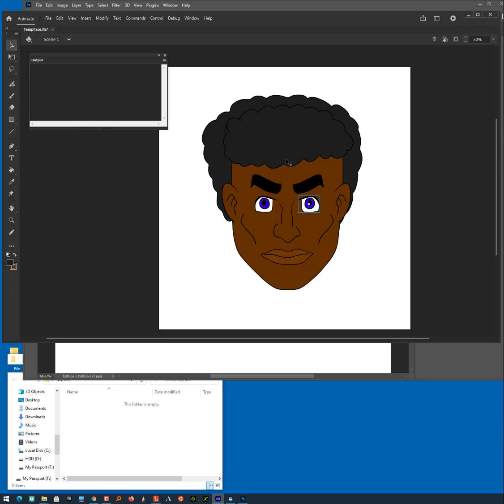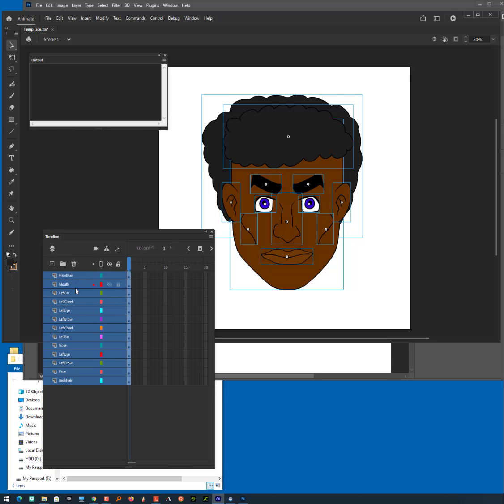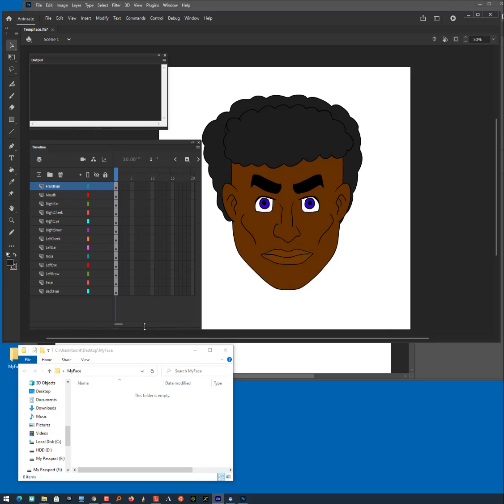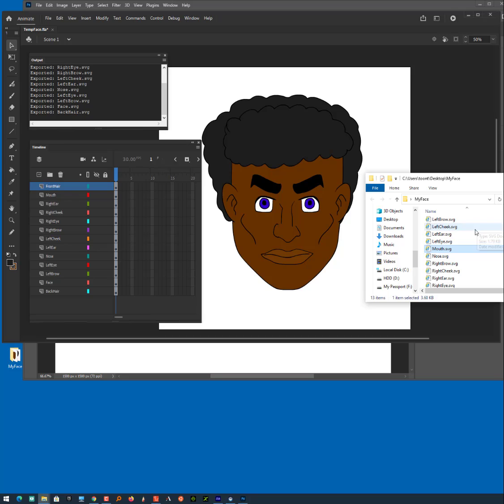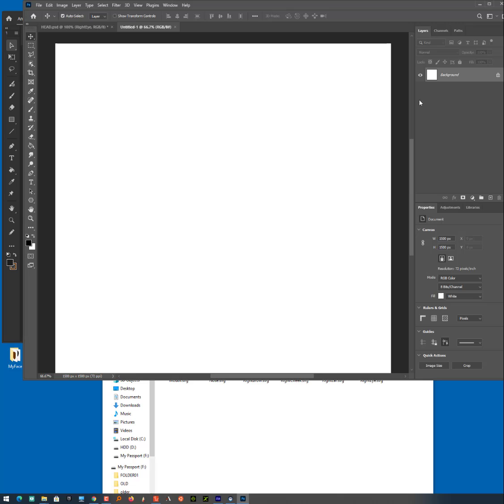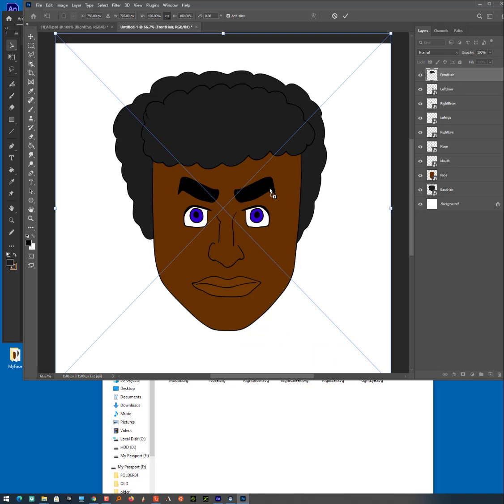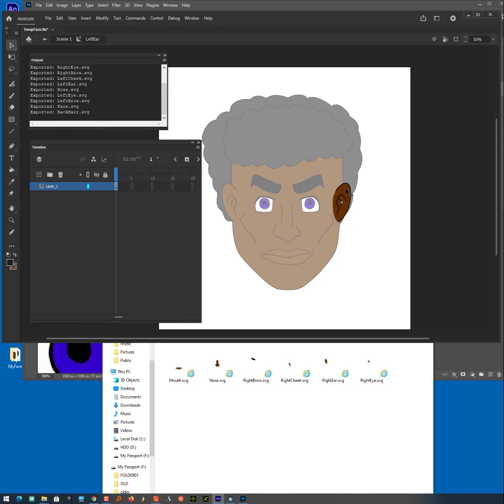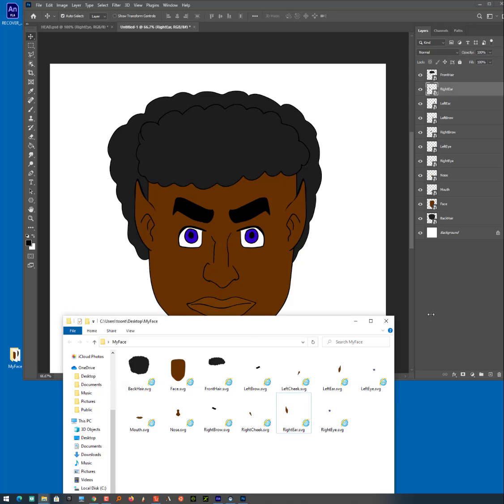Cartoon Animator 4 (Unf*cked) using Adobe Animate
Today I unf*cked Cartoon Animator by making it more viable for professionals tp create G3 characters in ADOBE ANIMATE.